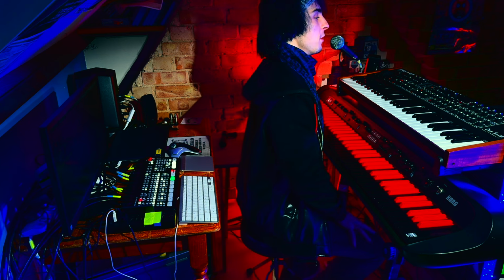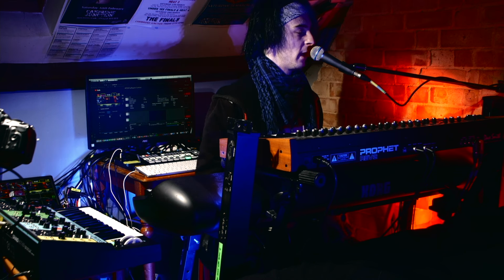Let's Talk About Gear...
A gear rundown of my current my Studio, Setup & Instruments.
Improvised DAWless Live-Looping Jam with influences of Jazz, Trippy Hip-Hop, Downtempo & Electronic Music.

Instruments:
-Elektron Model: Samples (Drums/Samples)
-Roland Boss RC-600 Looper (Loops/Playback)
-Yamaha TRBX174 (Bass Guitar)
-Moog Grandmother (Monophonic Synthesizer)
-Dave Smith Instruments Prophet Rev2 (Polyphonic Synthesizer)
-Korg SV-1 (Rhodes/Piano)
-Gibson SG Supreme Custom (Electric Guitar)
-Shure Beta 58A (Dynamic Vocal Microphone)
-Audio Technika 'Telemike' ATR55 (Shotgun Condenser Microphone)

FX:
-Roland Boss DS-1 Distortion Pedal
-Roland Boss PW-10 V-Wah Expression Pedal
-Electroharmonix Bass Metamorphosis (Distortion/Compression)
-DBX 266XL Compressor/Gate 1U Rack Unit x2

Cameras:
-Panasonic Lumix S5 (Full Frame Mirrorless Camera)
-Panasonic Lumix GH4 (Micro Four Thirds Mirrorless Camera)
-iPhone 15 Pro (Using Blackmagic Design App)
-Nikon D5100 (APSC DSLR Camera)
-GoPro Hero 5 (Action Camera)
-Andoer UHD Pocket Camera (Action Camera)

AV Gear:
-Blackmagic Design Atem Mini Extreme ISO (Video Switcher/Recorder)
-Blackmagic Design eGPU (External GPU/Encoder)
-Alesis Multimix Firewire 16 (Firewire Mixing Console)
-Macbook Pro 13" [A1278] 2012 i5 16GB RAM 3TB

Chapters:
00:00 - Intro
00:07 - Elektron Model:Samples
02:05 - Roland BOSS RC-600
03:40 - MOOG Grandmother
04:53 - Dave Smith Instruments Prophet Rev 2
06:16 - Korg SV-1
07:36 - Alesis Multimix Firewire Mixing Desk
08:35 - DBX 266XL Stereo Compressor/Gate
09:02 - Blackmagic Design ATEM Mini Extreme ISO
09:30 - Live Stream at the WEEKEND!